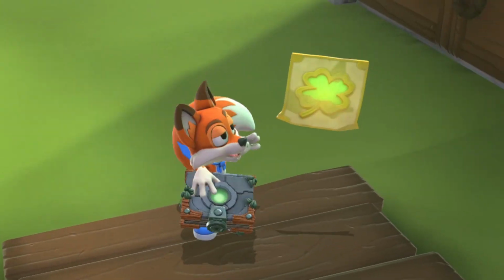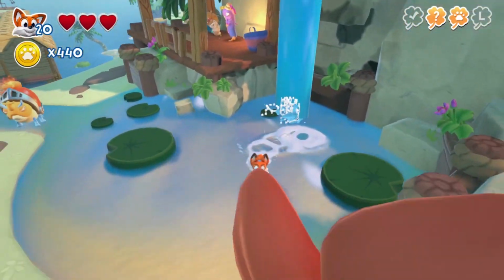Can This NEW Switch Game Compete With Mario?! (New Super Lucky's Tale Switch)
A NEW Switch game arrives in the form of NEW Super Lucky's Tale Switch! Can this 2D/3D platformer compete with the likes of Mario or Donkey Kong on Nintendo Switch? Let's find out together with a whole lot of New Super Lucky's Tale gameplay, impressions, and much more! Let me know what YOU think of the game in the comments down below!